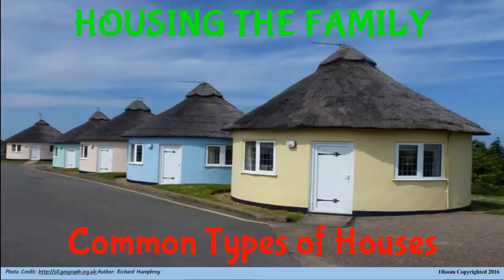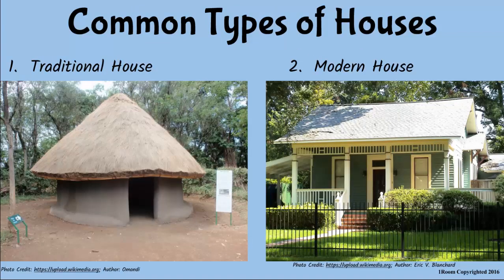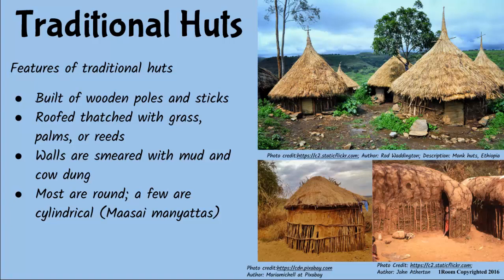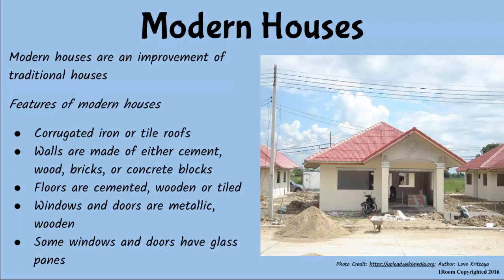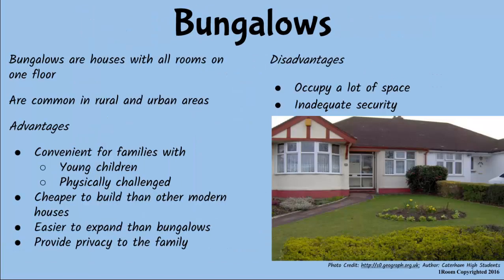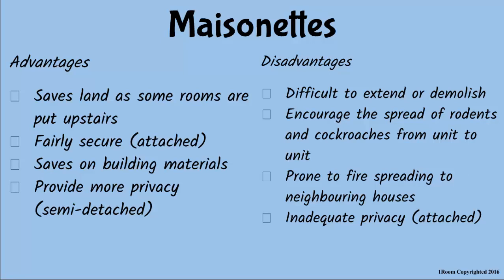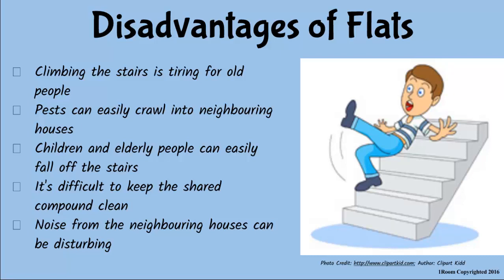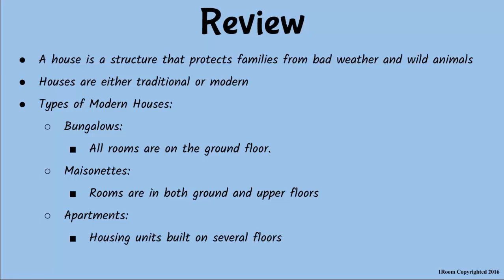1Room Kenya KCSE Home Science Form 1 Lesson 14: Housing the Family Common Types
1Room Kenya KCSE Home Science Form 1 Lesson 14: Housing the Family Common Types